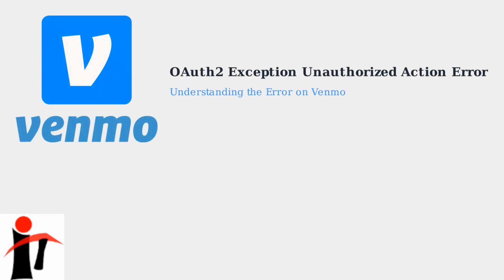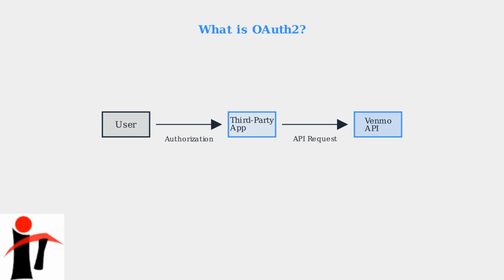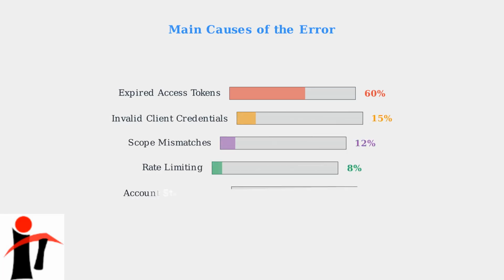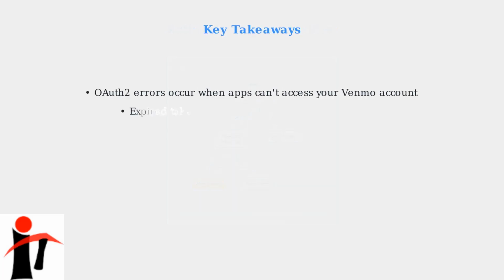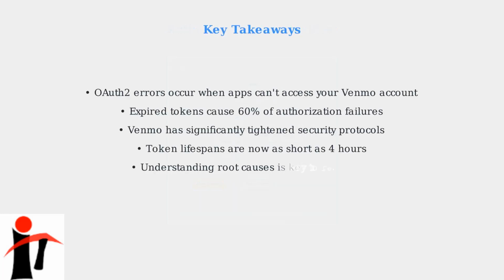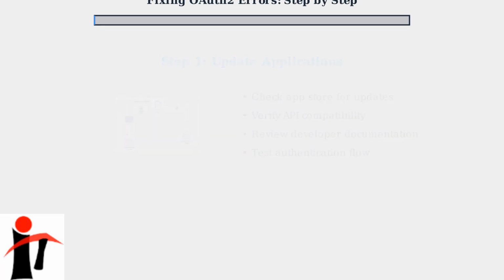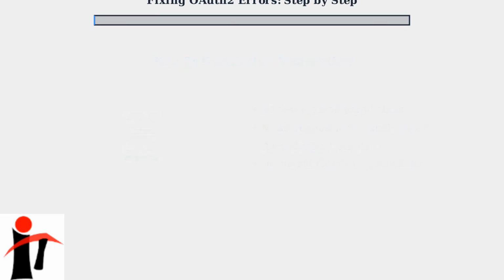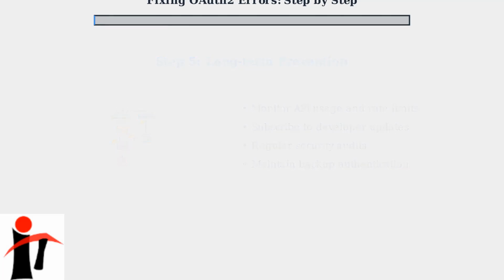How to Fix “OAuth2 Exception Unauthorized Action” Error on Venmo – Login & Access Fix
Getting the “OAuth2 Exception Unauthorized Action” error on Venmo? 💳 This guide explains how to fix login and access issues causing the error. Learn step-by-step solutions to regain account access and securely use Venmo. Works on both iOS and Android so you can send and receive money without interruptions!